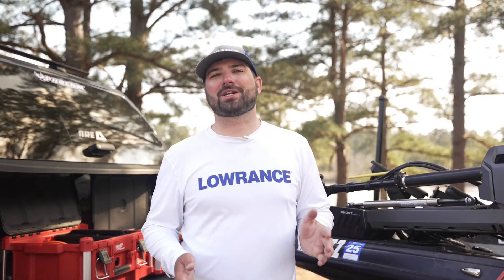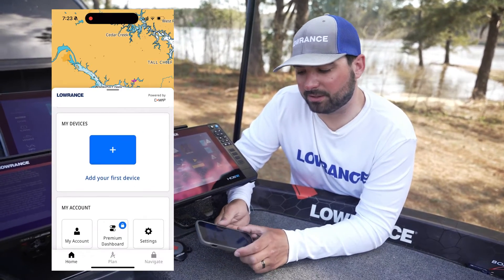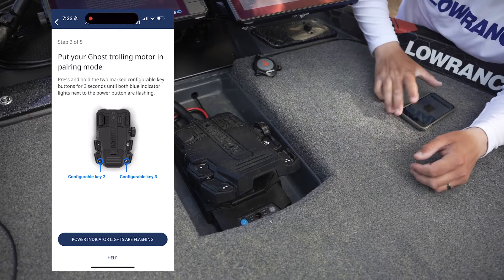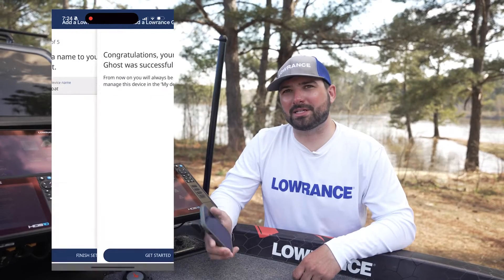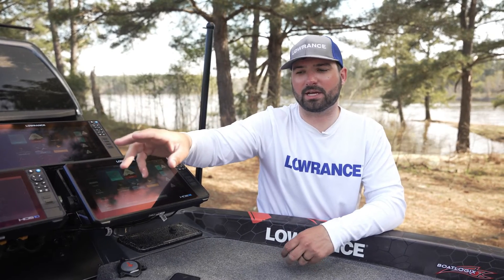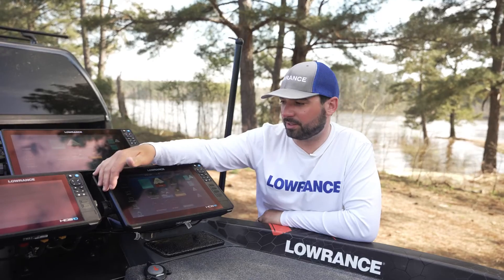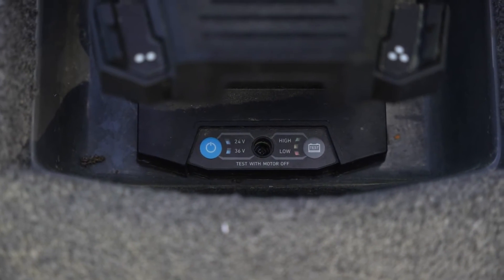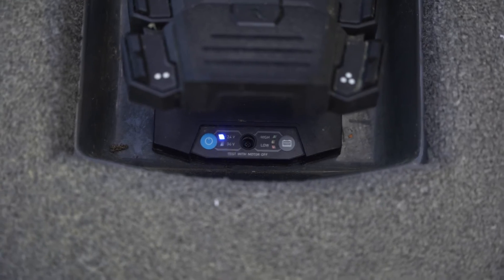How to Perform the Ghost 1.3 Software Update